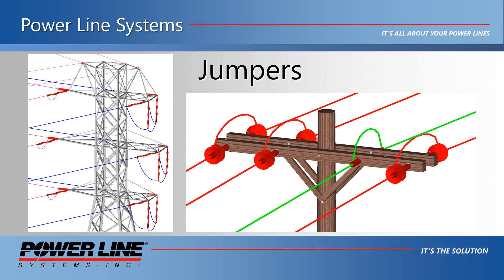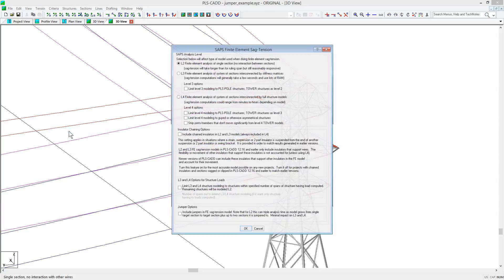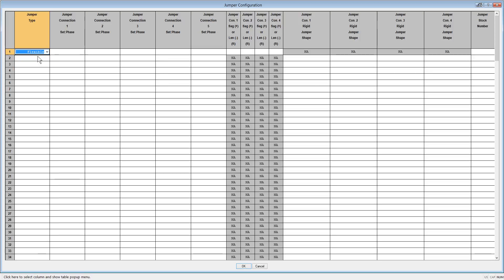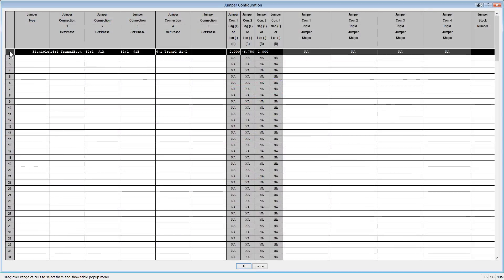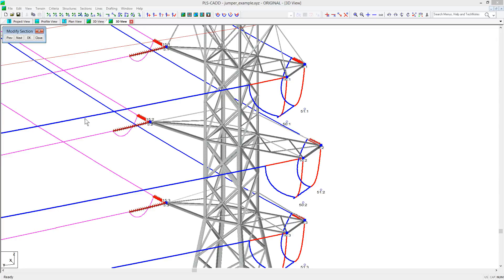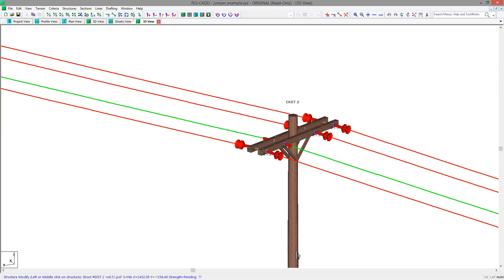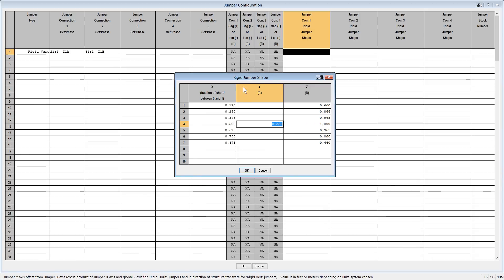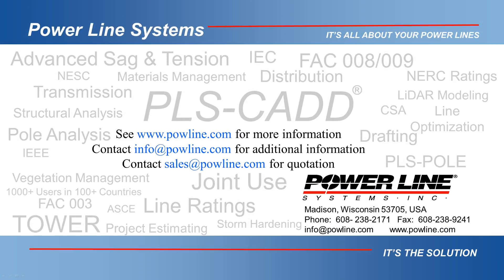Jumper Modeling in PLS-CADD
Demonstration of jumper modeling in PLS-CADD that also explains differences in modeling between rigid and flexible jumpers